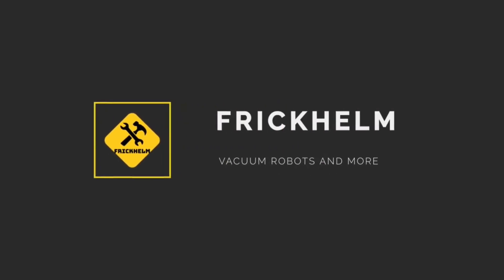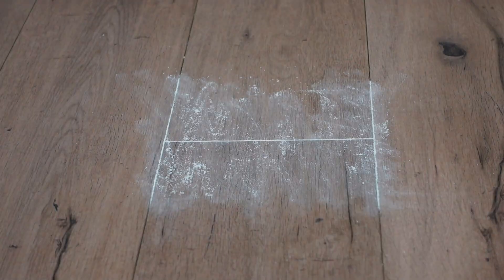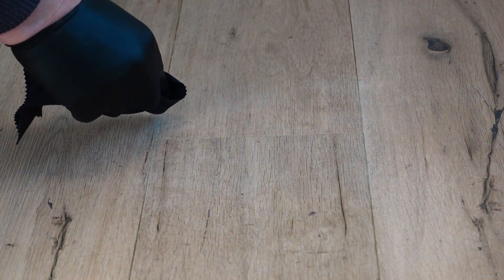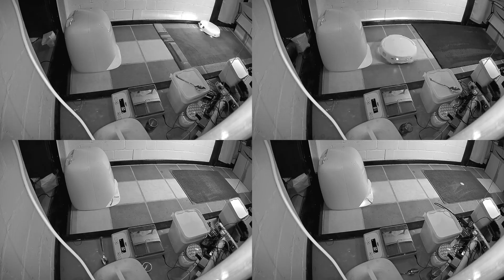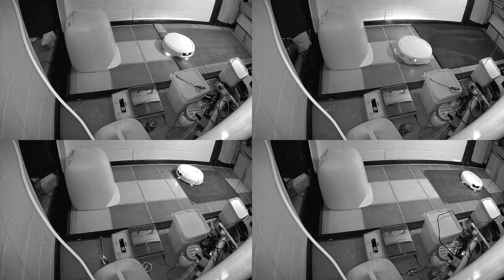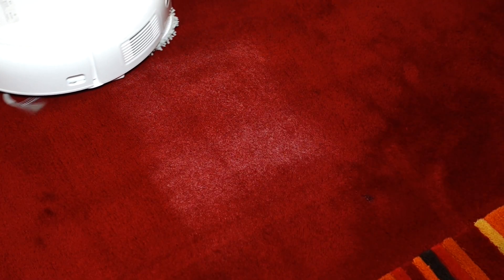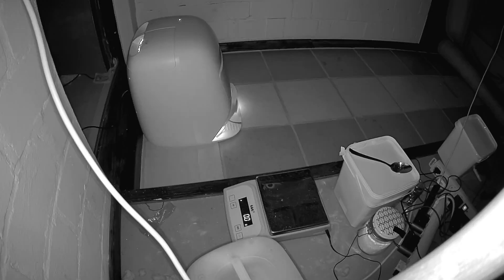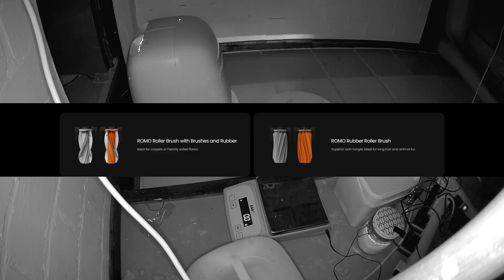DJI Romo S - cleaning performance review [rubber brush]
This is a robot vacuum test of DJI Romo. It shows the performance and / or navigaton of the DJI Romo robot vacuum. A modification or teardown of the DJI Romo robot vacuum is also uploaded in most cases.